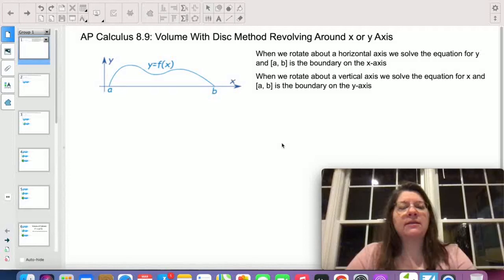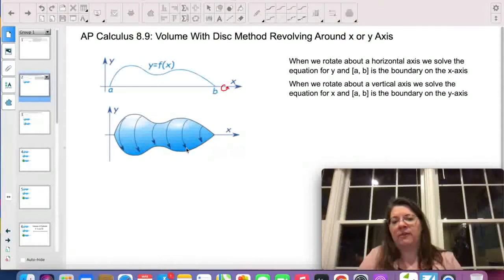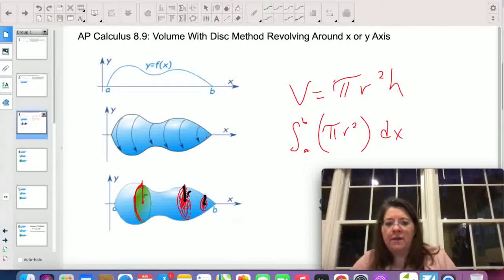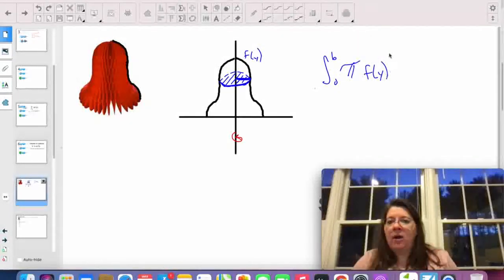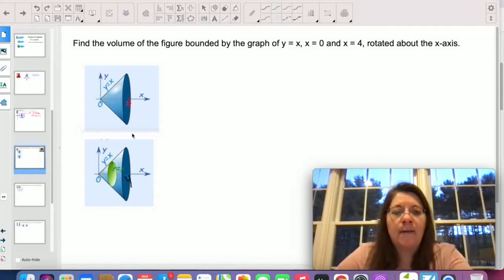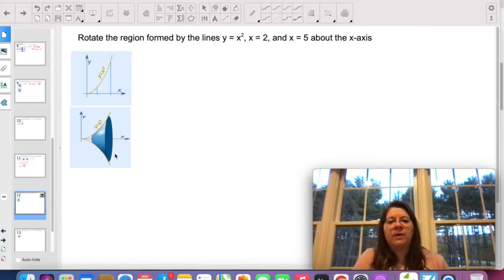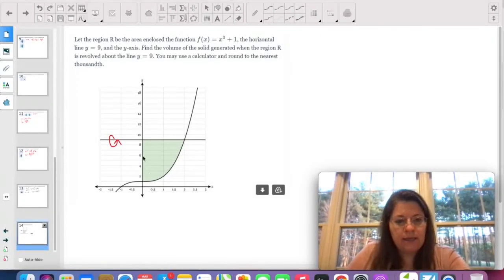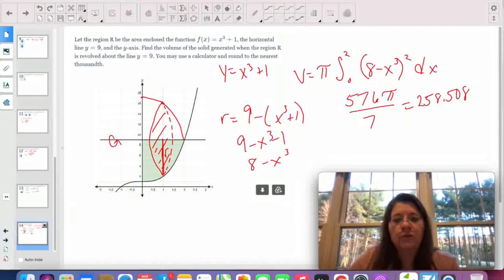AP Calculus 8.9 & 8.10: Finding Volume Using Disc Method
We will learn how tiny cylinders can make up the volumes of odd shapes.  Using the formula for a cylinder and integrals to find the volume of bounded regions when rotated about an axis using the disc method.